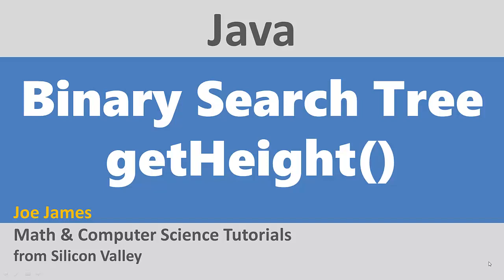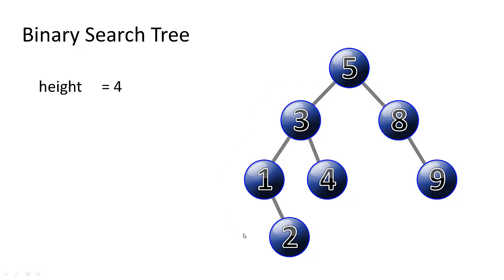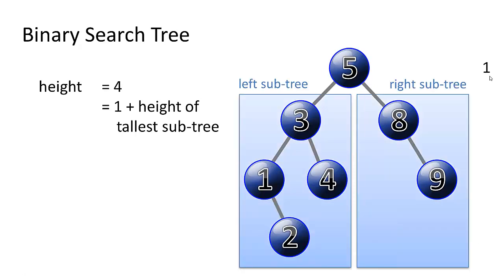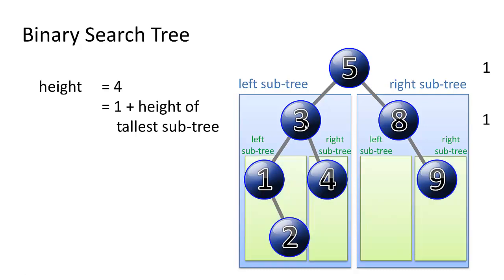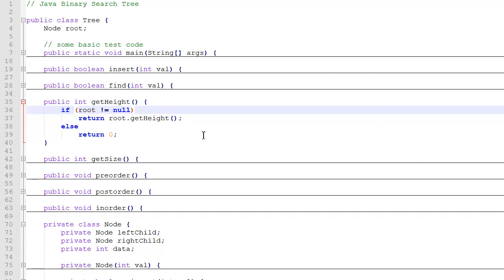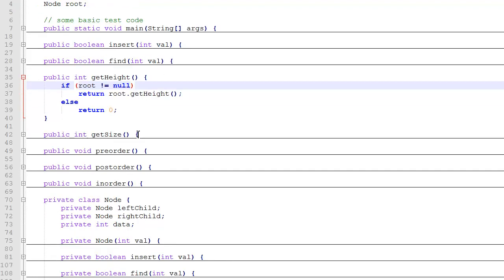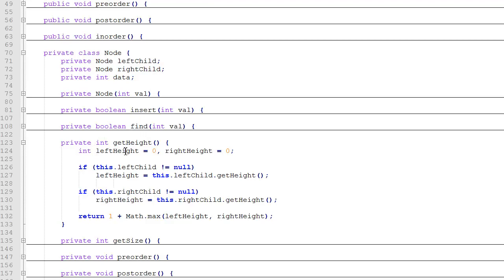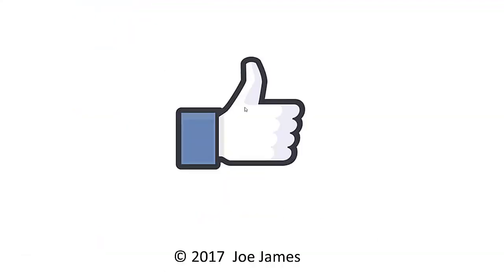Java: Get Height of a Binary Search Tree (BST)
We write a getHeight method in Java to find the height of a binary search tree.